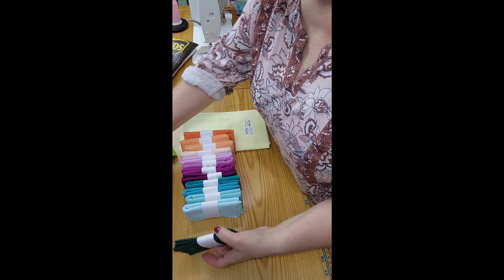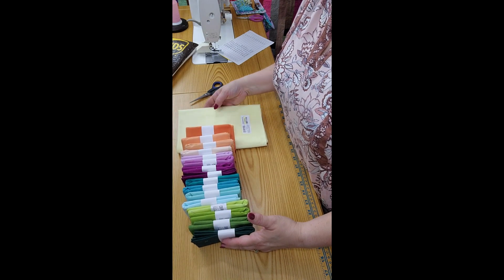Cherrywood Tulip Unboxing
I got some new fabric from Cherrywood for a quilt to be published next year.  Here is the first look at the fabric in person!
Would you change any of my picks?